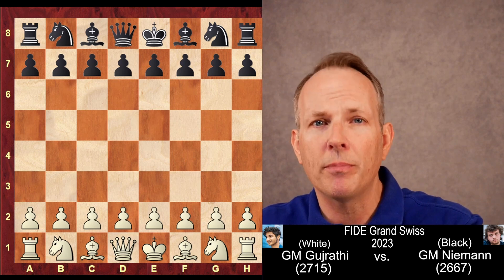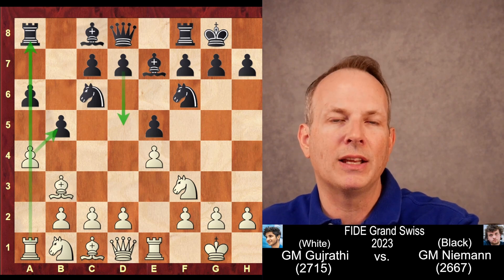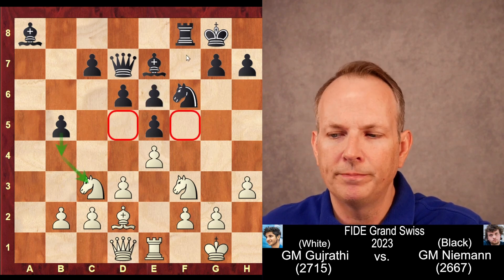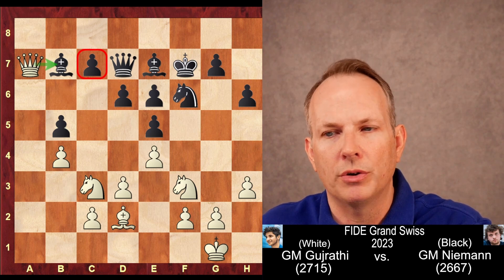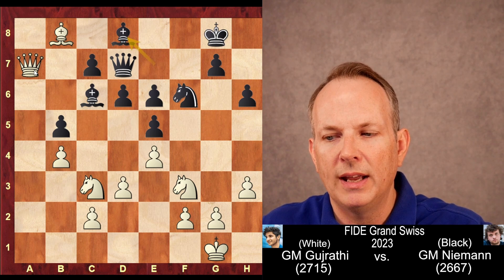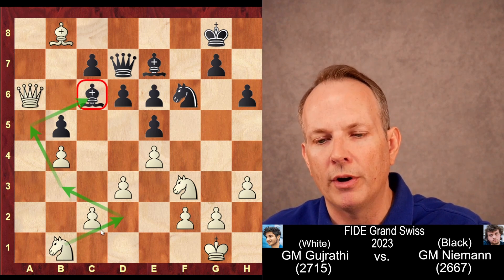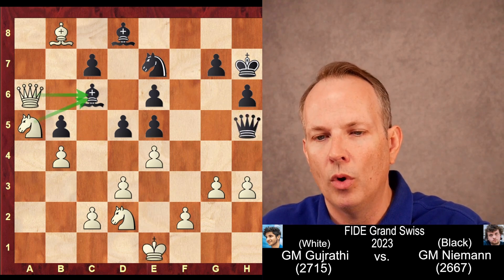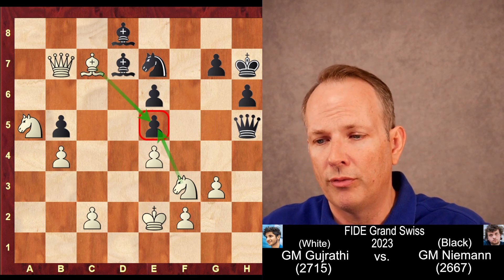Vidit Gujrathi Shows Hans Niemann What ELITE Chess Looks Like!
Vidit Gujrathi is soaring up the chess ranks. He is now qualified to play in the Candidates and the world championship itself is within reach!